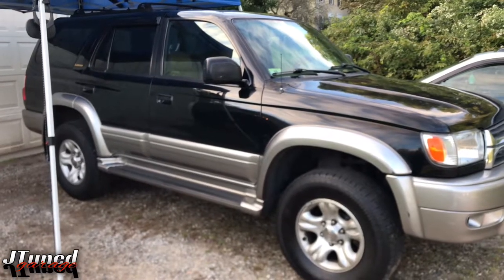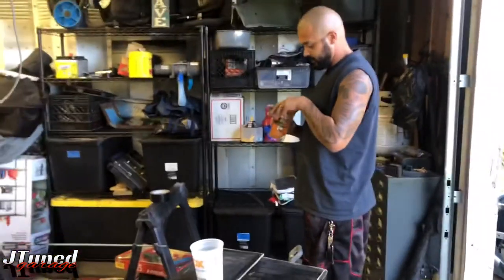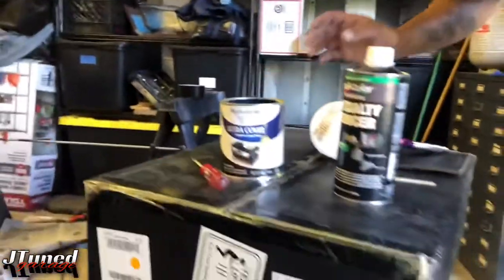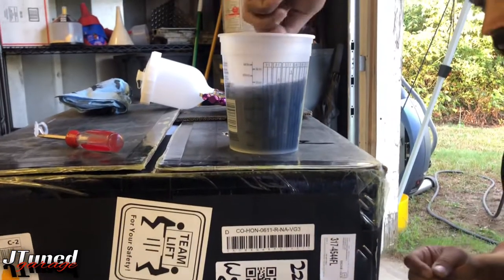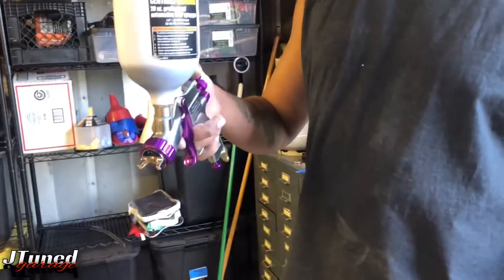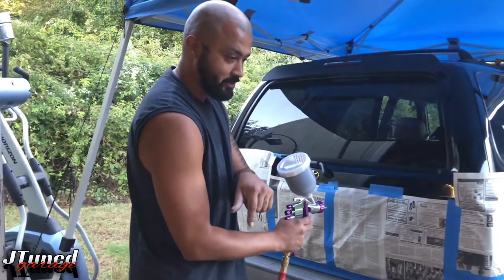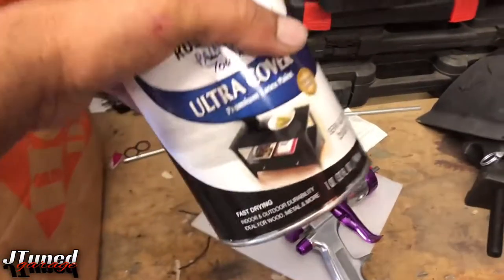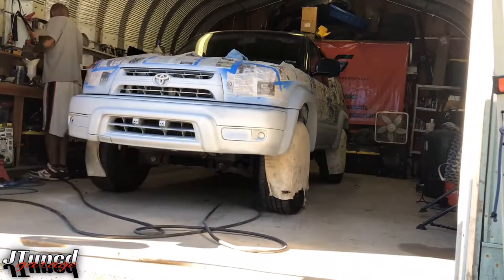Working on the 4Runner: Painting pt.1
Working on the 4Runner to get it looking like a 4runner should… let’s start here with painting.